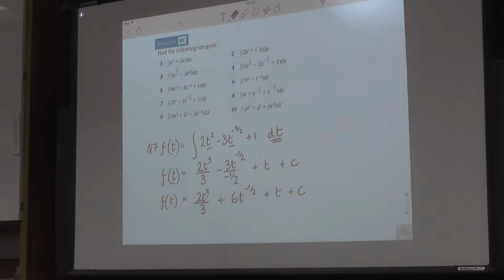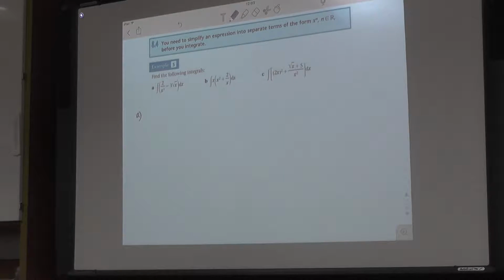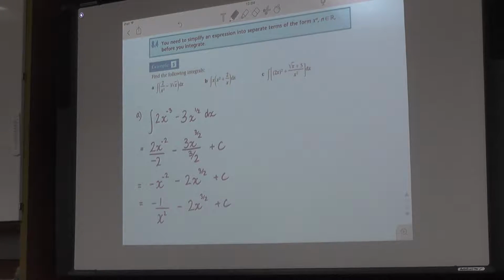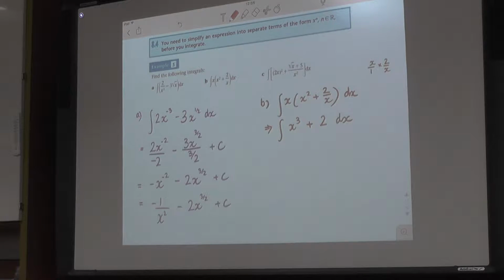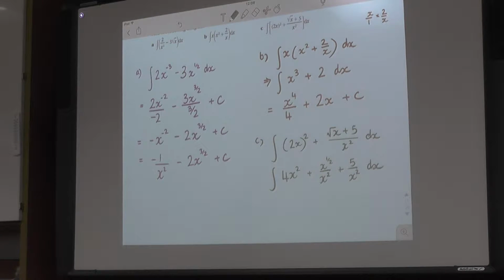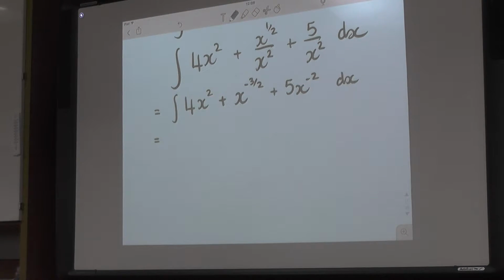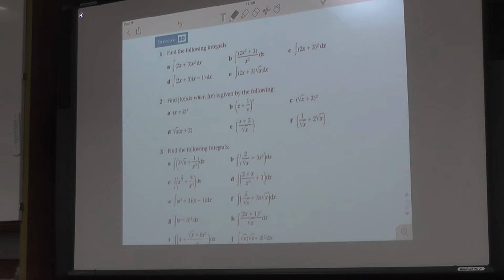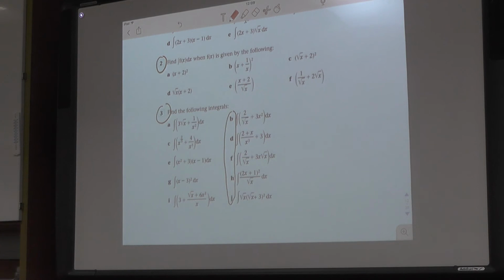Block B Part 2 INTEGRATION Wed 23 November 2016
Integration of functions using integration rule and rules of indices.